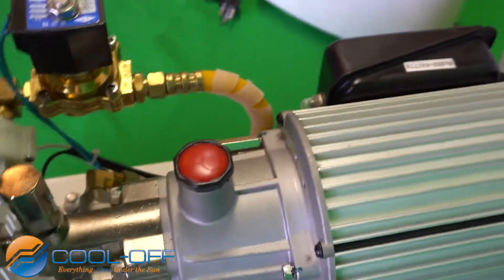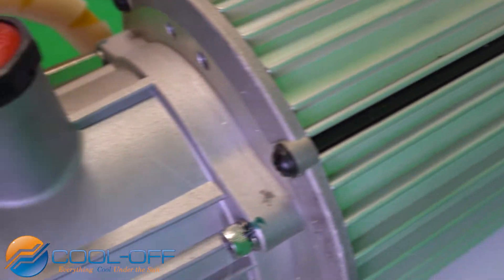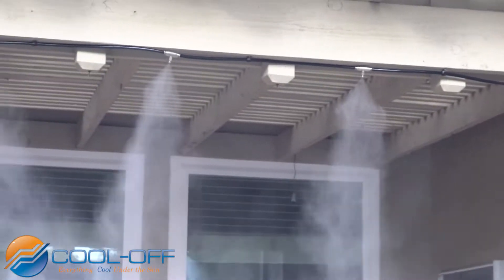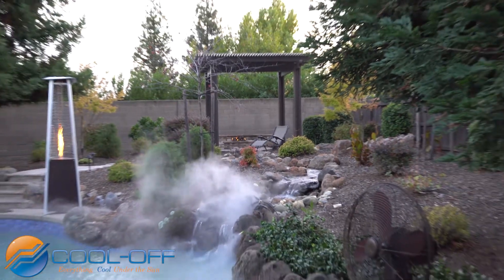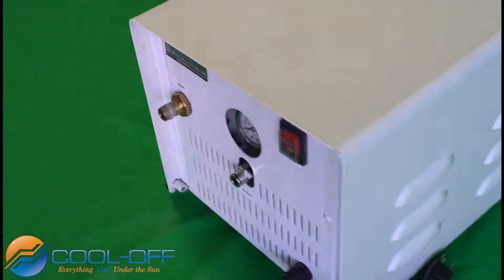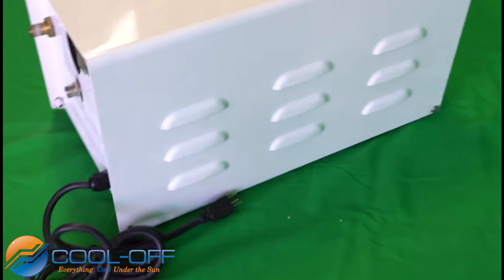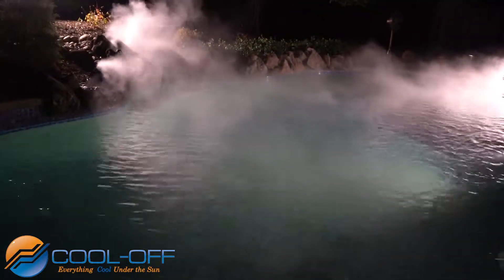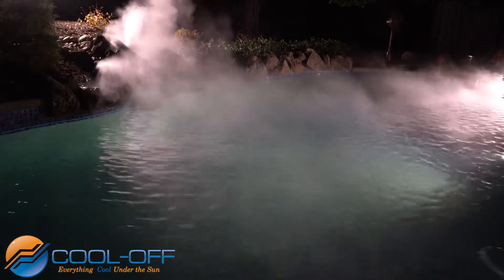High Pressure Misting Pumps from Cool-Off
High pressure misting systems and fans can cool down the surrounding temperature by as much as 30 degrees Fahrenheit. What differentiates an effective misting system or fan from an ineffective misting system or fan is the misting pump you use.

High pressure misting pumps create a high amount of force behind water that is pushed out of tiny holes in misting systems and misting fans. The more force that is used, the greater the cooling effect. As water is forced out of the holes, it creates tiny water droplets, which evaporate in the air. This evaporative effect is referred to as “flash cooling”. If a system or fan does not have an effective pump, it will drip everywhere, and it will not cool down the air well.